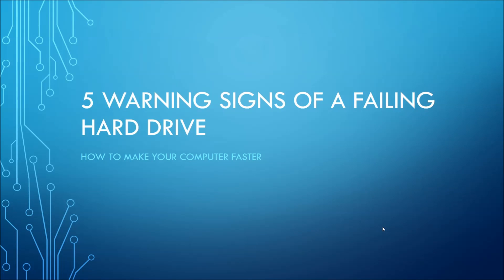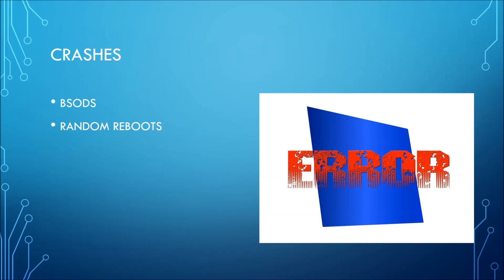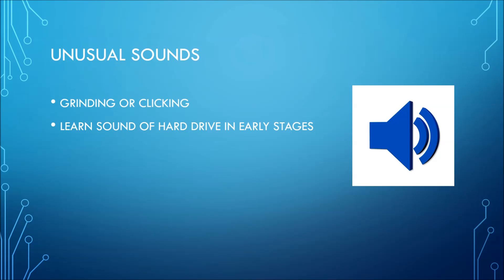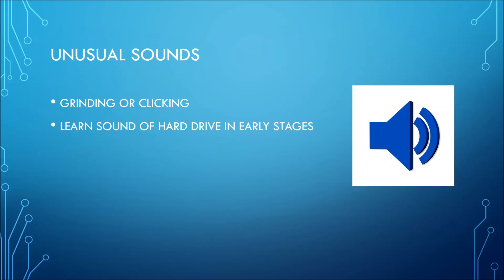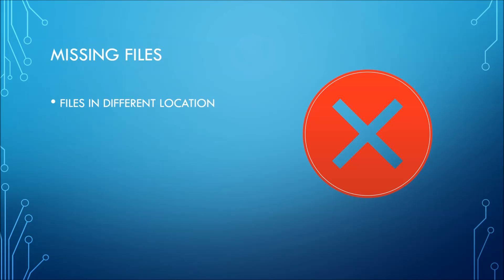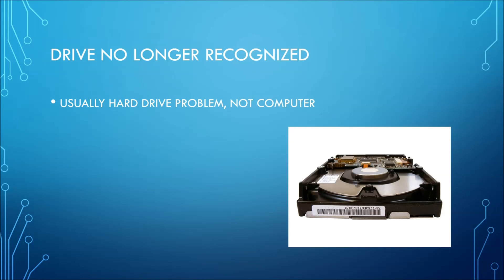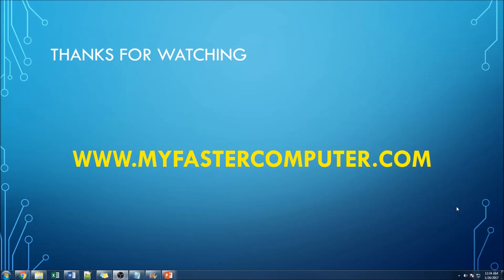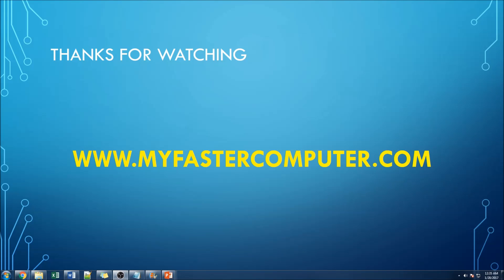5 Warning Signs of a Failing Hard Drive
Make sure your computer isn't slow because of a failing hard drive otherwise things could be worse than you think!

1. Crashes

More often than not, regular BSODs (Blue Screen of Death) and random reboots indicate problems with your computer. Crashes when opening files and folders are usually one of the warning signs of your system’s drive dying. Retrieving data at this point can be difficult since you usually can’t open your files through all of the reboots so act quickly.

2. Extended Wait Time To Access Files

If it takes you more than 15-30 minutes to open a file, that’s another indicator that your hard drive is giving out on you. While this symptom could easily be mistaken as a harmless occurance, such as another program open that’s eating up more of the computing power, don’t let this slide.

3. Unusual Sounds

Learn the sound of your hard drive during it’s early life so that you can easily recognize the differences as time goes on. Act quickly because you never truly know how much time you have left.

4. Missing Files

Your files that have gone missing from your desktop or unable to open at all. A good portion of your family photo’s folder is gone. Photoshop stops working because it can’t find the necessary files to run.

These are all huge red flags when it comes to the health of your hard drive. Unless someone else moved your files without you knowledge, make sure to take the necessary actions against losing your data.

5. Your drive is no longer being recognized

Drives that are not being found by the system can usually be attributed to a failing hard drive, not the computer itself. Find an external enclosure for your hard drive and hook it up to another system such as your laptop or your friend’s desktop.